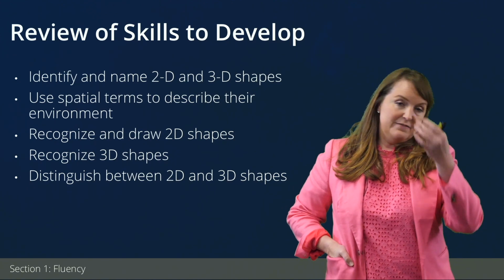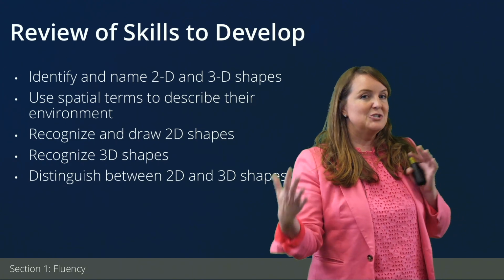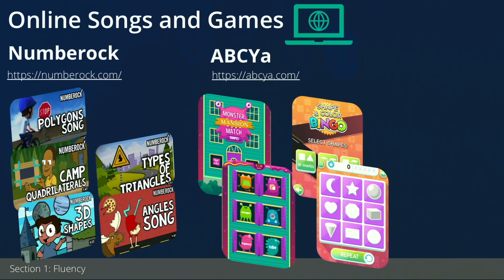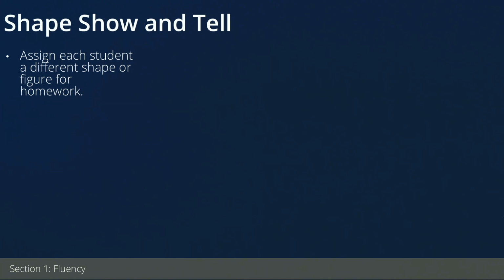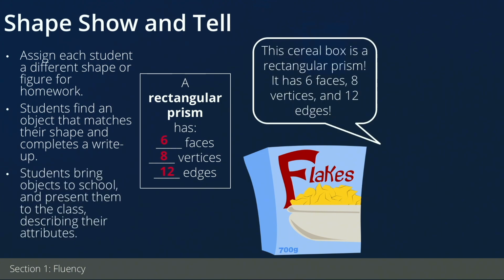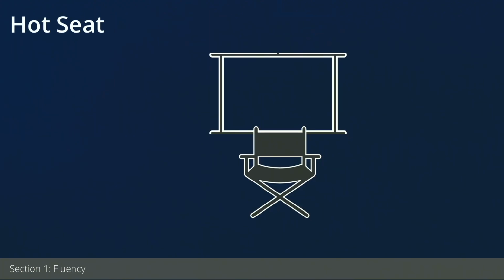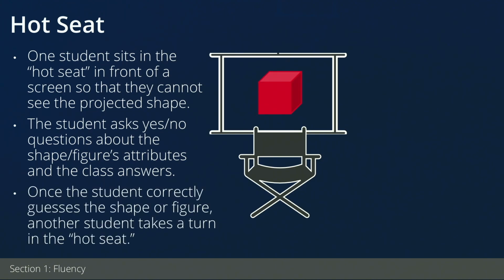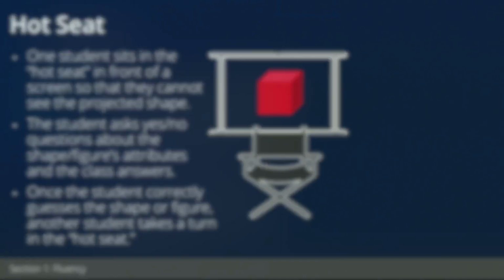Grades PreK-2 Shapes and Figures: Fluency with Shapes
Next, Sarah Powell gives ideas to put the concepts into practice with students. This video is from the Kansas Math Project.